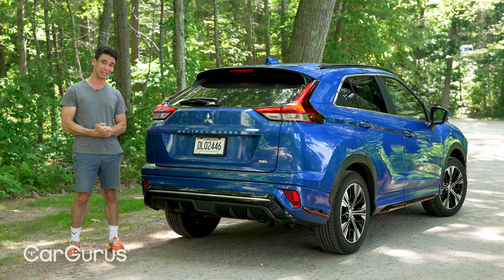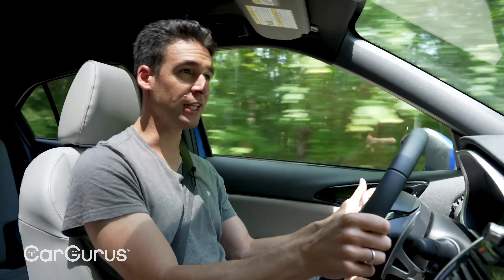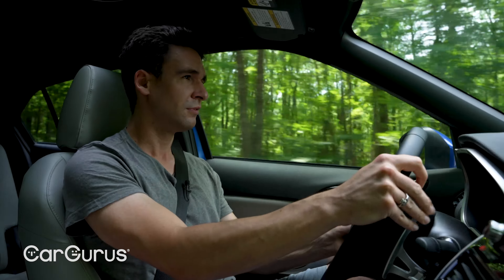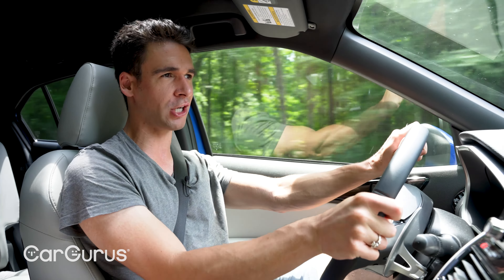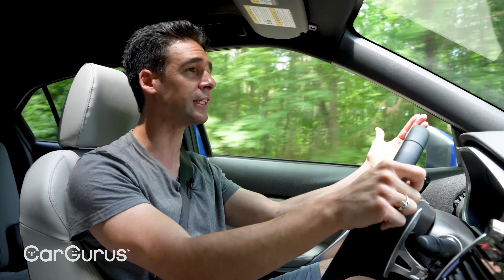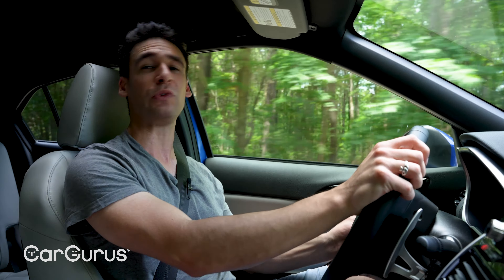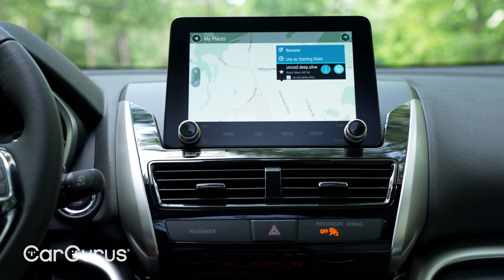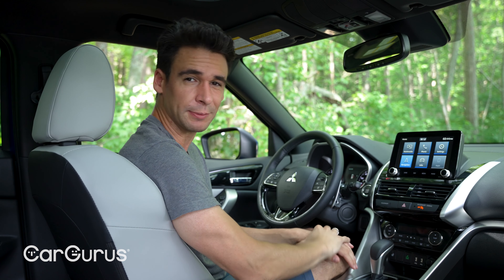2022 Mitsubishi Eclipse Cross Review: Not your cookie-cutter crossover | CarGurus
The 2022 Eclipse Cross cleans up some of the nameplate's crazier design elements while adding more appealing details.

A turbocharged engine, all-wheel drive, and "Eclipse" in the name? That's a recipe for success, right? Well, Mitsubishi has refreshed the Eclipse Cross for the 2022 model year, and Cliff Atiyeh is here to find out if the new car is an improvement. Spoiler alert: he compares it with a Lamborghini Urus.

For even more information on the 2022 Mitsubishi Eclipse Cross read the full review on CarGurus

Written review: George Kennedy